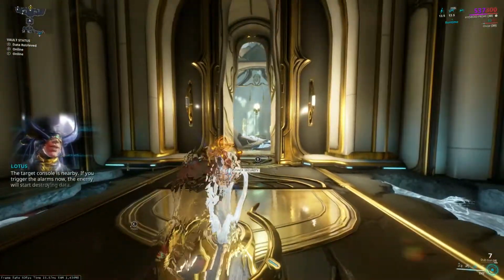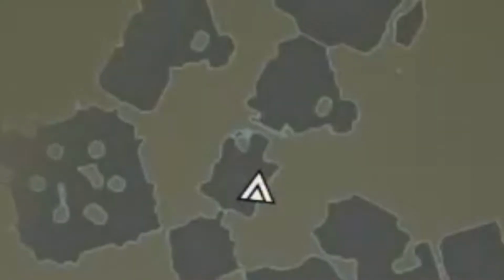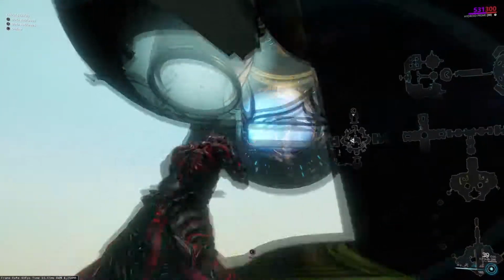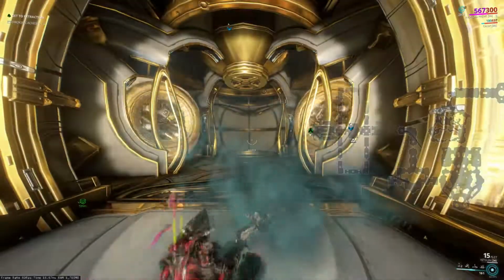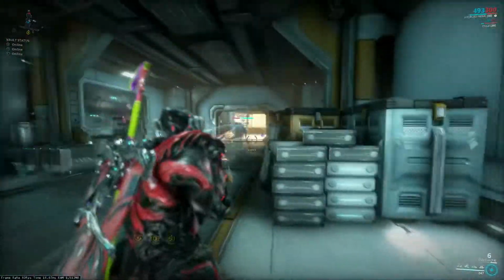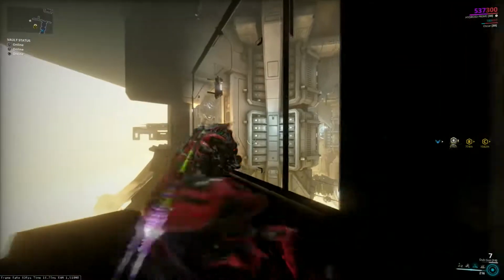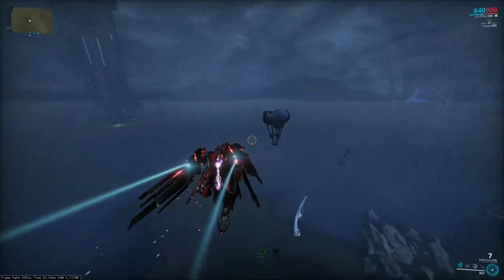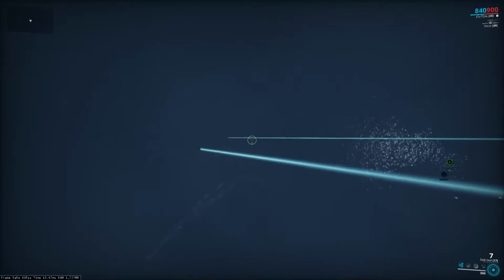[𝐏𝐀𝐓𝐂𝐇𝐄𝐃] Warframe Science - Episode 5: Moonwash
𝗣𝗮𝘁𝗰𝗵𝗲𝗱: God, [DE], you're just the fucking worst. Check Pinned Comment.

𝗖𝗼𝗿𝗿𝗲𝗰𝘁𝗶𝗼𝗻𝘀: I mention that the Undertow ability is Hydroid's "second" power. It is not - it is the *third* power. Rookie error. :(

So we move from a video I forgot to upload to a video I've been putting off for more than a year.
We are very proud of the Moonwash. It has trivialised almost everything Warframe has tried to put in our way, and has revolutionised the way we play.

I'd like to dedicate this video to Tenno 'kapn655321', who looked through my channel after I commented on a Fredrik Knudsen video, and said some very nice things about the Warframe Science series (things that I'd saved, but then sadly lost in a Windows 10-related failure). I feel gross for taking so long on this one - it took a literal biological apocalypse to get me moving, and I can't even promise that I won't slump again.

I also apologise for the halting, awkward way in which I speak. I am very not good at speaking in a tutorial sense, and I've ditched the text-to-speech so I can work on it.